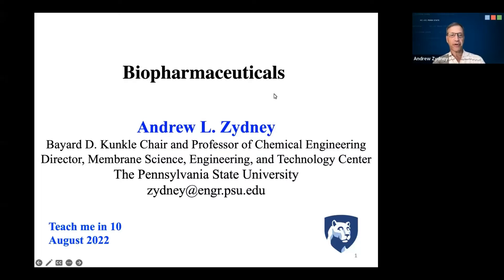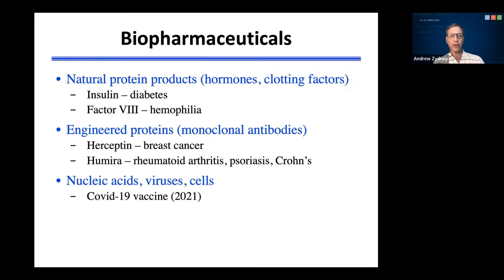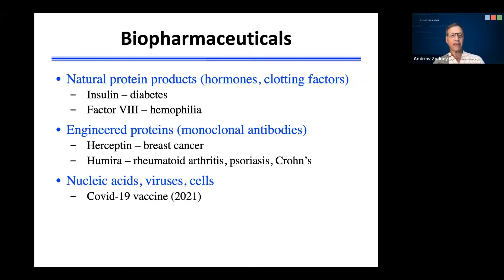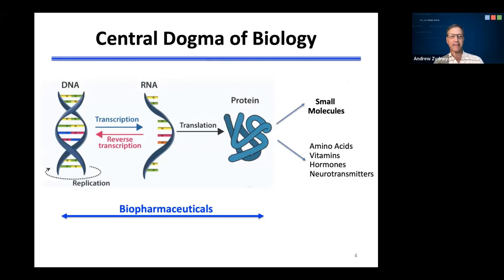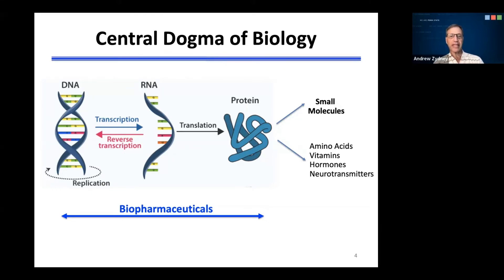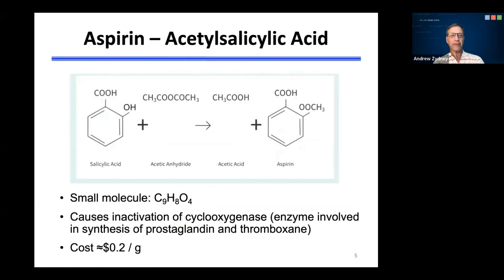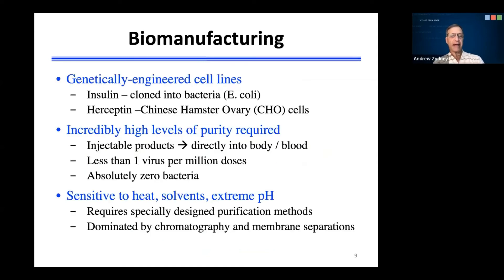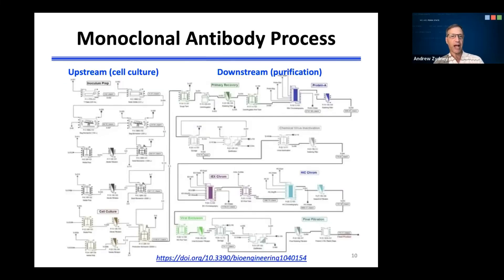Biopharmaceuticals: What Are They and How They Are Made? With Professor Andrew Zydney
In this Teach Me in 10 episode, Professor Andrew Zydney of Chemical Engineering at Pennsylvania State University talks us through:
- What are biopharmaceuticals?
- How do they differ from traditional small-molecule pharmaceuticals?
- How are they made?
- What factors might influence the high cost of biopharmaceuticals?

What is Teach Me In 10?
It's your quick ticket to expert insights! Each episode lasts just 10 minutes and we simplify complex topics with renowned scientists from all around the globe.